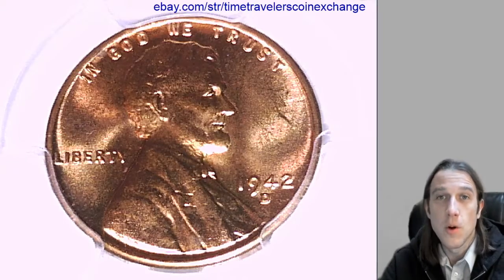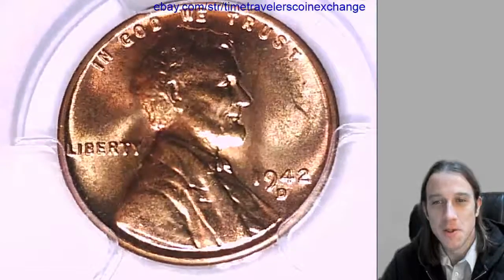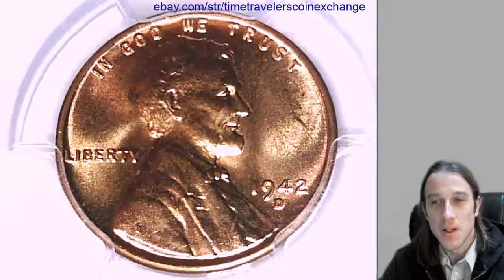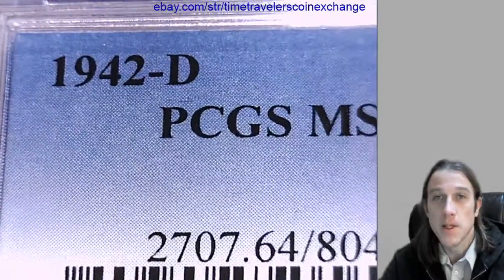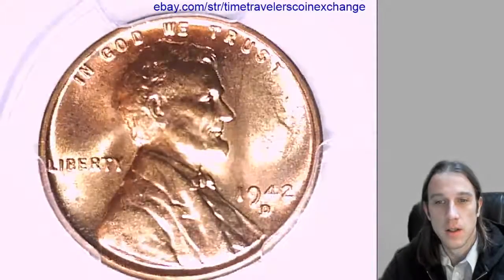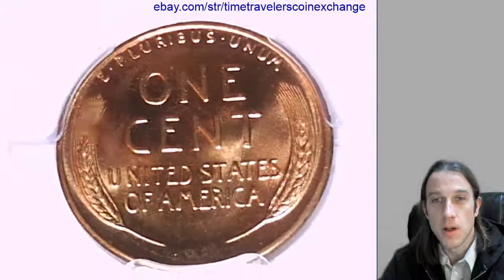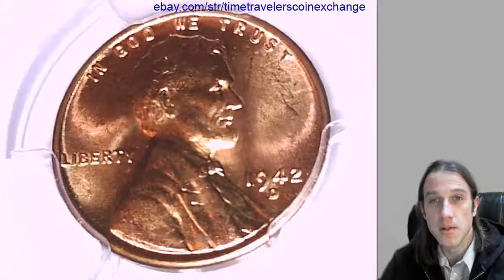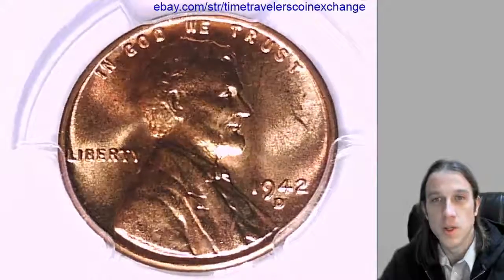Coin Video of 1942 D Lincoln Wheat Cent PCGS MS 64 RD 80441996 Video